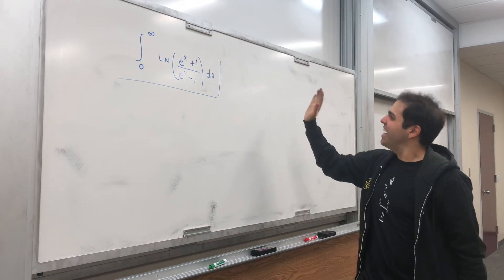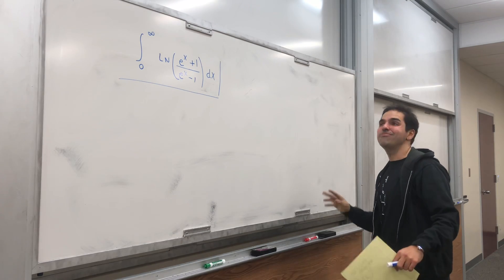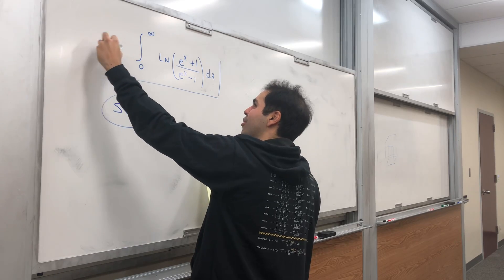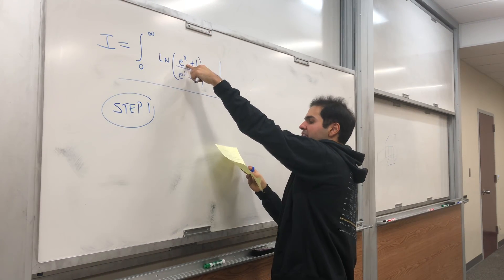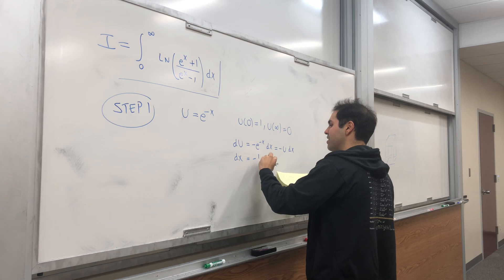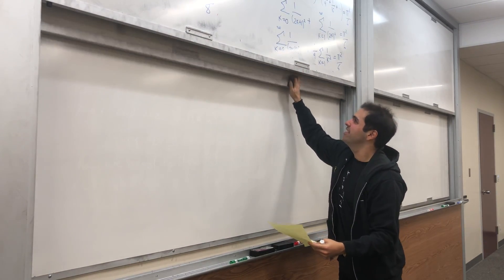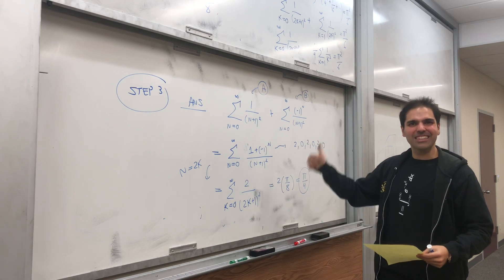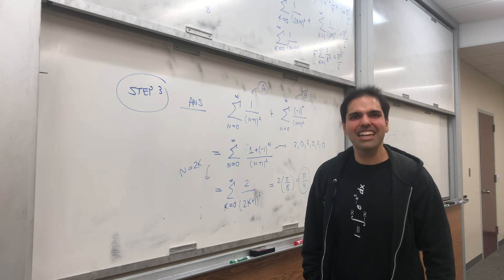Reddit Integral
In this video, I calculate the integral from 0 to infinity of ln(e^x+1/e^x-1) using a clever u-substitution. The answer turns out to be an interesting power series related to the Basel problem, which turns out can be evaluated explicitly. This integral is called the Reddit integral because I found it in a file called "The Reddit Integral." In a future video, I do the same integral but with an unbelievable trig substitution.